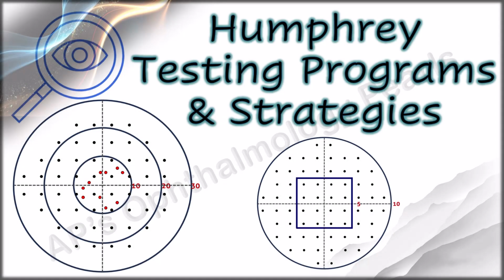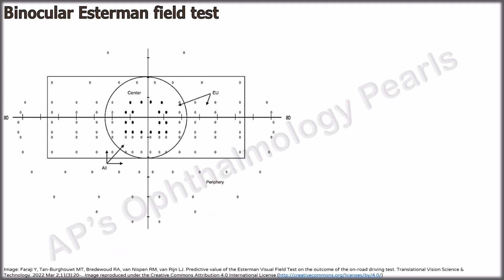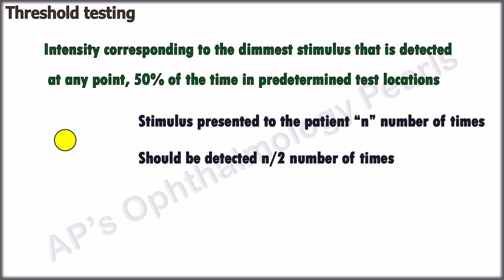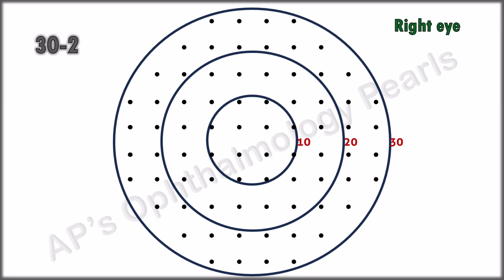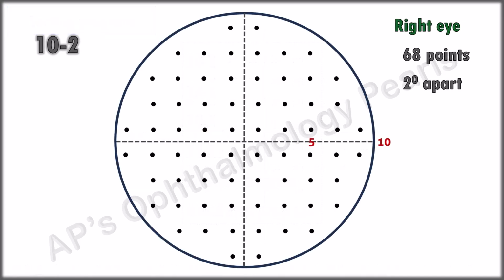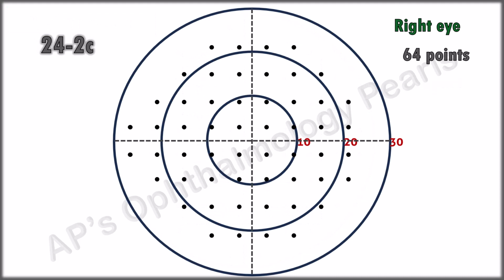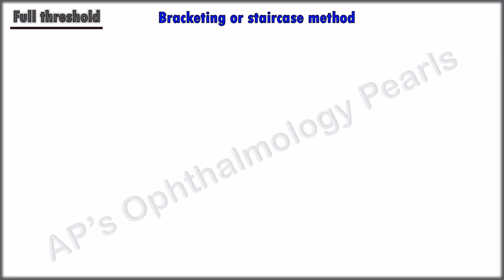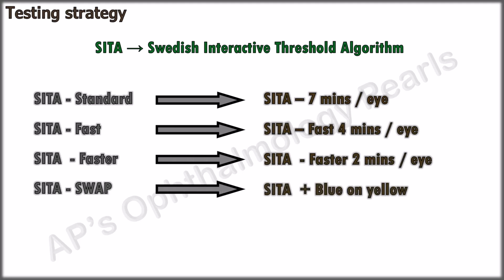Humphrey Testing Programs & Strategies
Learn the various testing protocols & algorithms of the Humphrey Field Analyzer